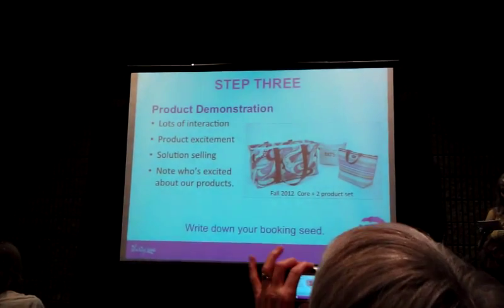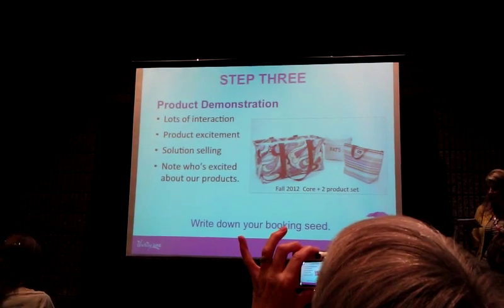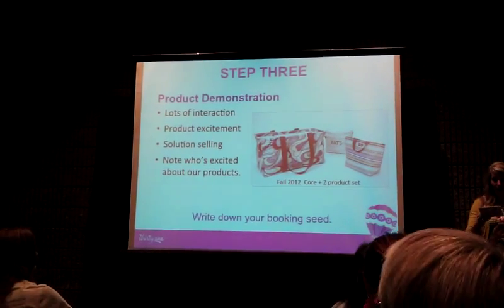August 15, 2015